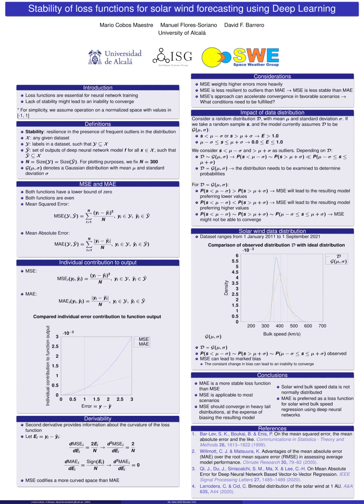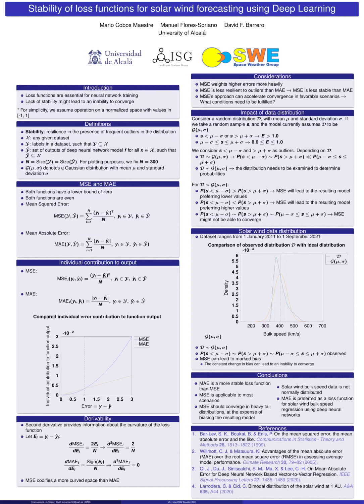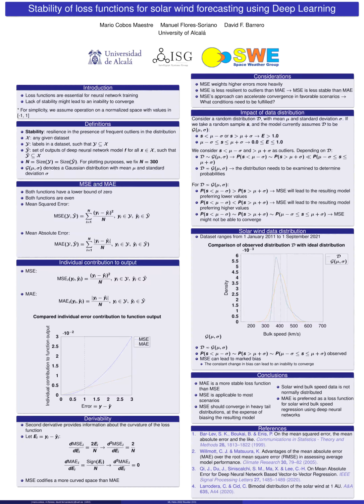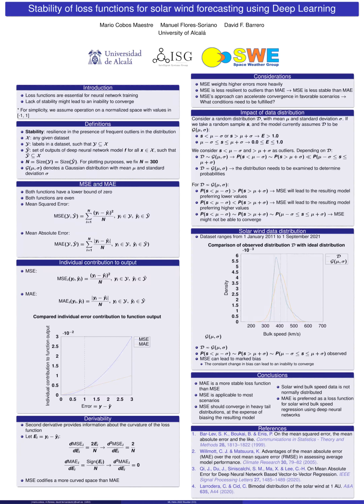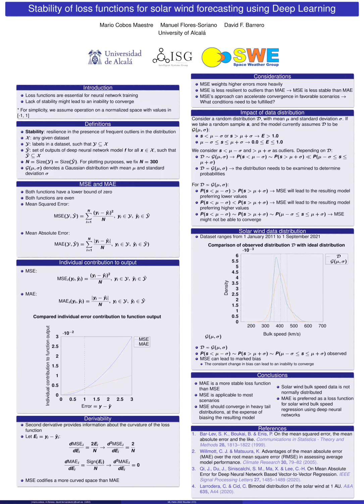MLHelio 2022 Stability of loss functions for solar wind forecasting using Deep Learning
Overview of the poster on MSE and MAE in the context of solar wind forecasted submitted for ML-Helio 2022. Workshop is held in a hybrid format in Boulder (CO), USA.